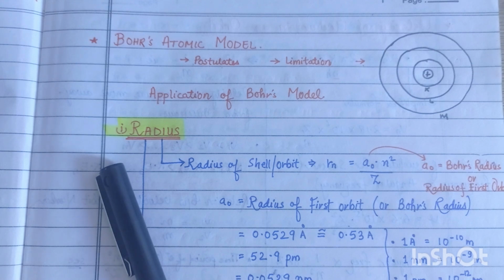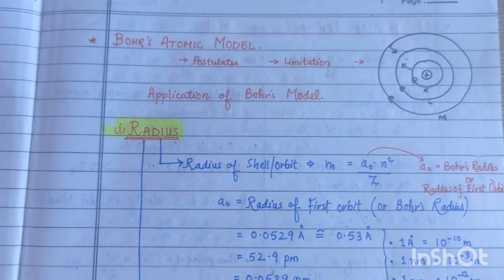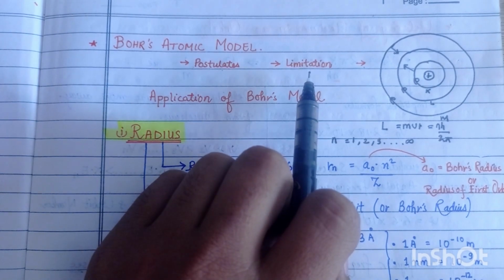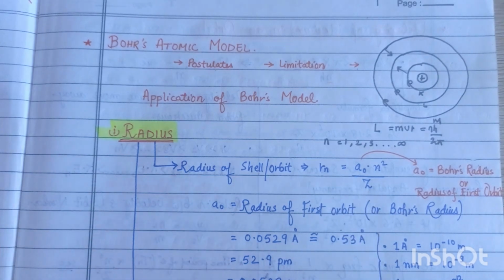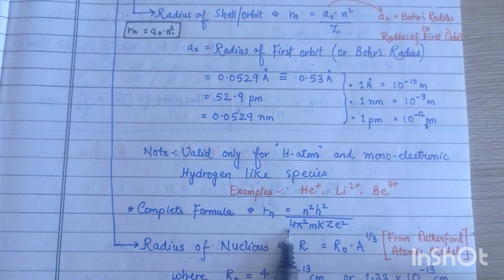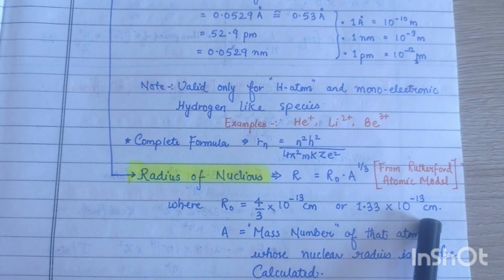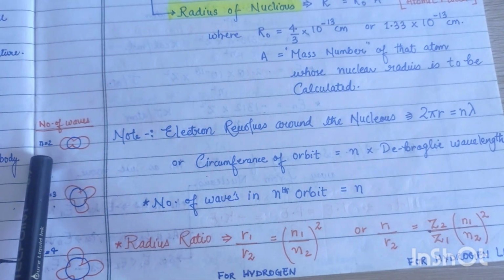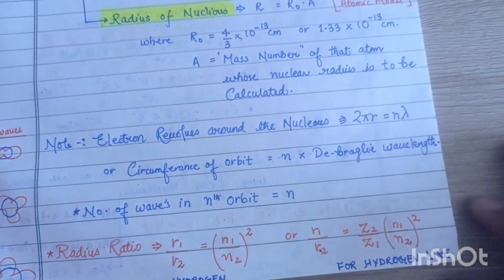Bohr Model and radius calculation (Part-3)